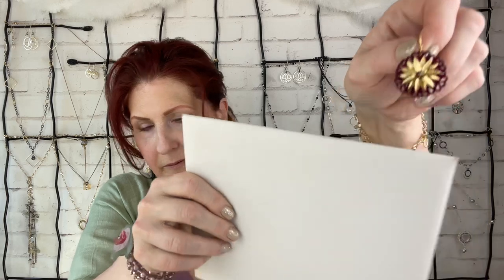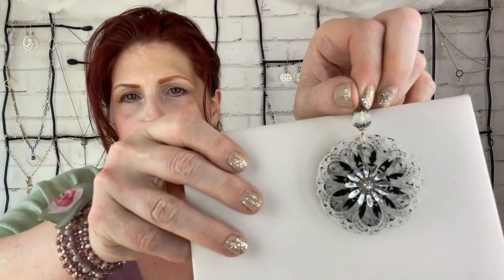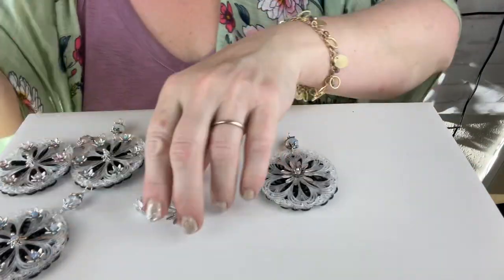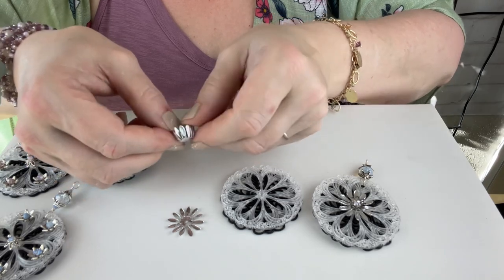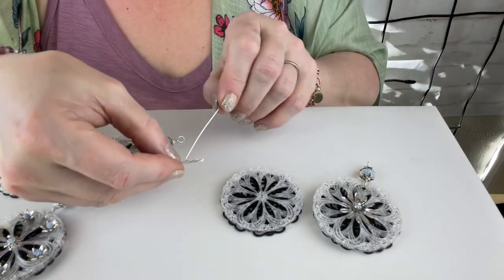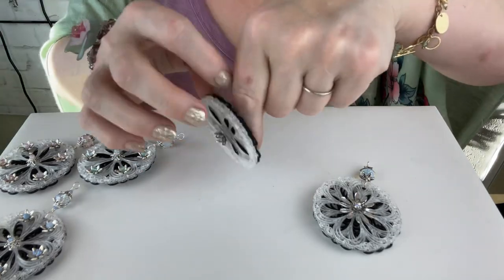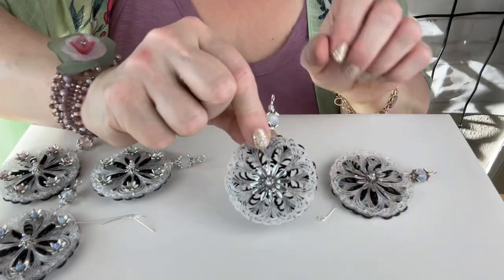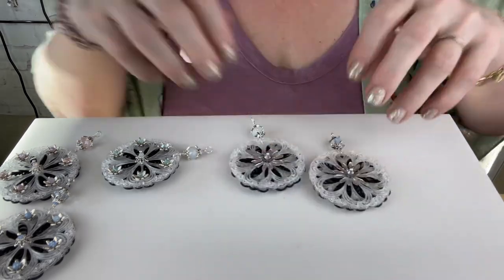Make This Stunning Lucite Filigree Pendant Necklace - Quick Tutorial! Part 1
Check out these gorgeous new Filigree Lucite Components + 2 new Pendant Necklace Kits!

Order our Floral Filigree Pendant Kit - Only $17.50 or our Filigree Star Pendant - available in

Our Designer Jewelry Kits include all materials needed to make the design as shown + complete instructions with full color step by step photos.